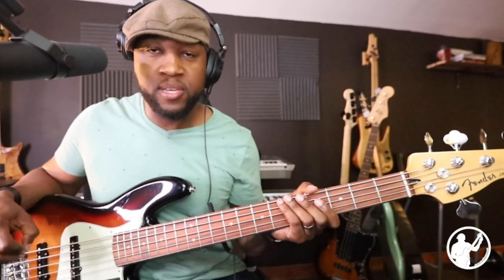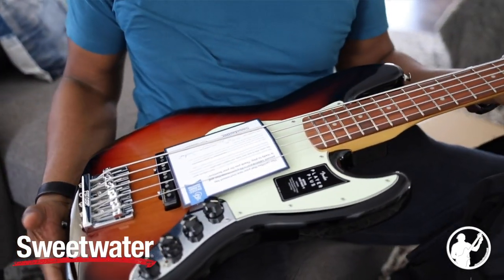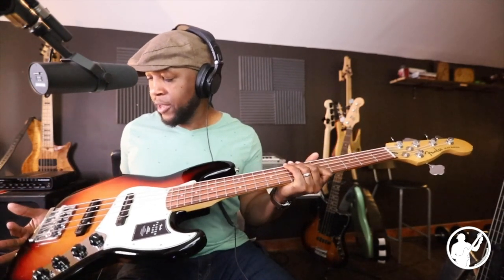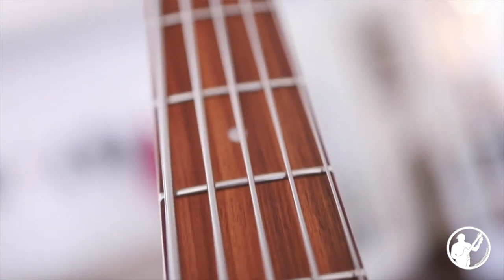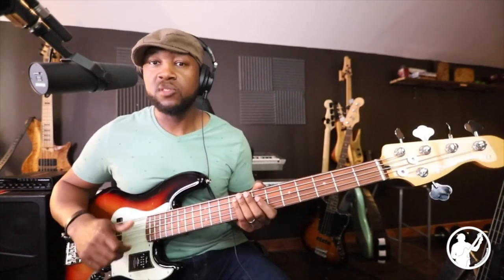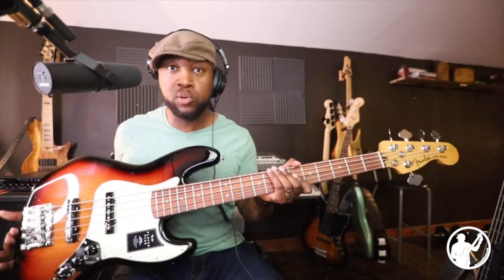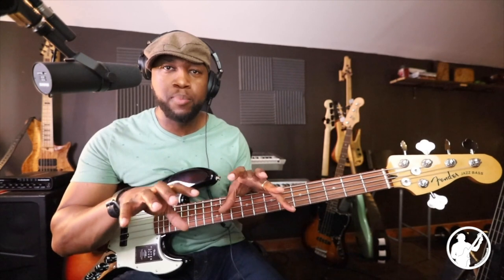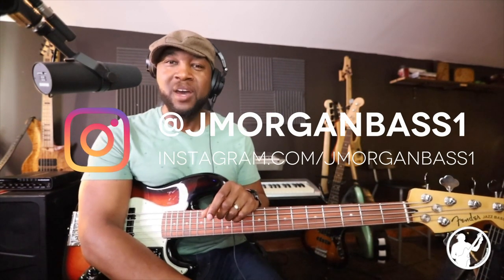The Fender Player Plus 5 String Jazz Bass | Fender Player Plus Jazz Bass Review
In this video, I give my thoughts on this 5-string Fender Player Plus Jazz Bass.

When you are a beginner bass player, coming up with catchy bass riffs or even learning how to make your bass lines feel less boring can be a challenge. In many of my videos, I break down bass riffs that every beginner-advanced bassist can use. Want more bass riffs and ideas just like this?

PRESONUS STUDIO LIVE 16